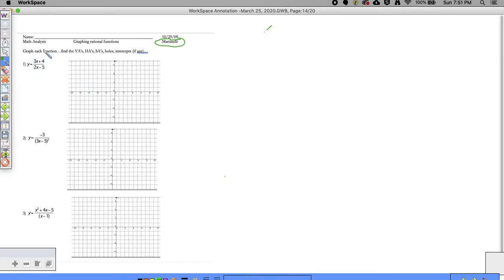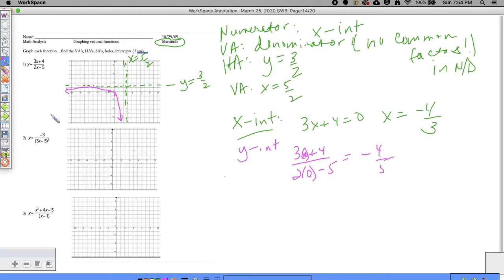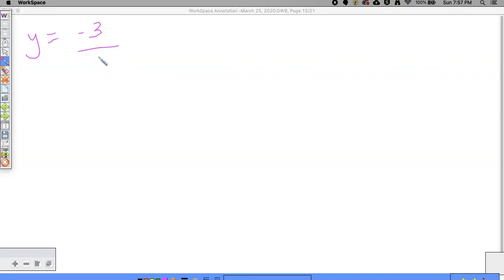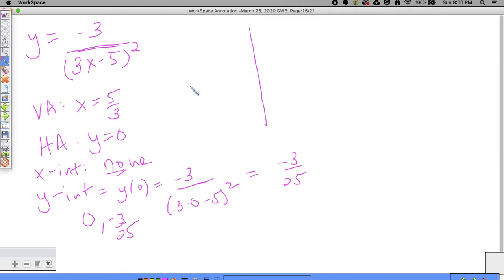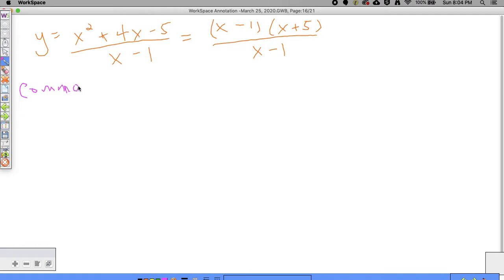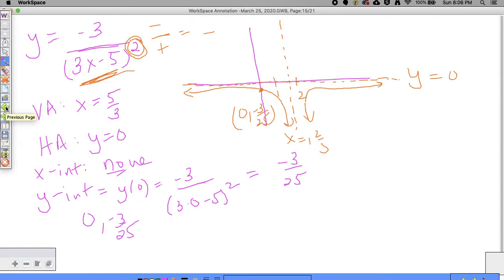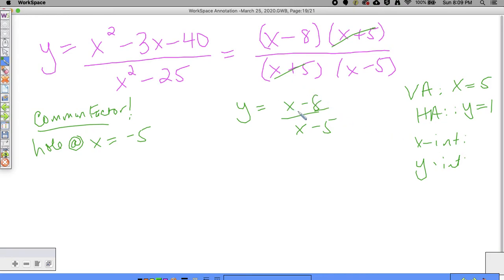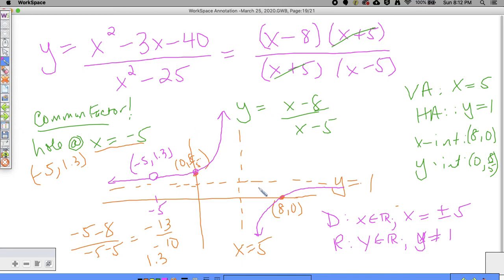Rational functions Part 3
Let's get into holes, VA's and HA's and such!